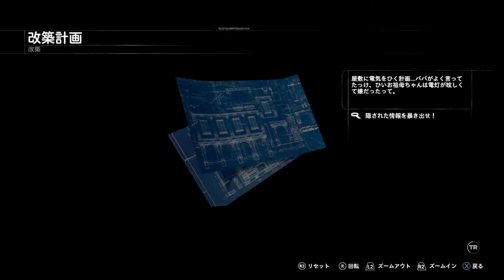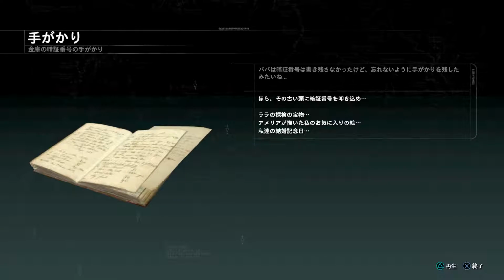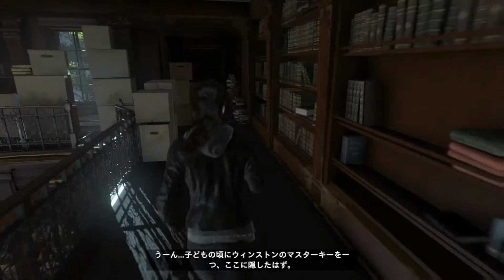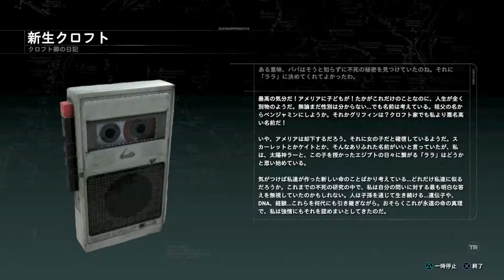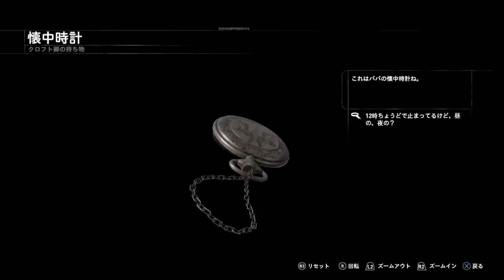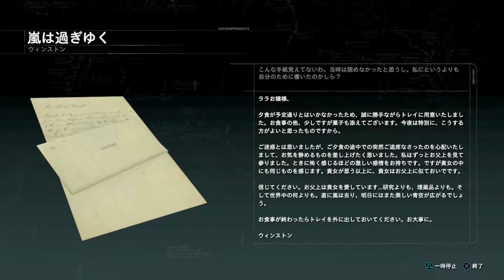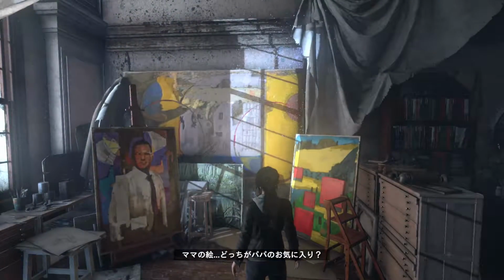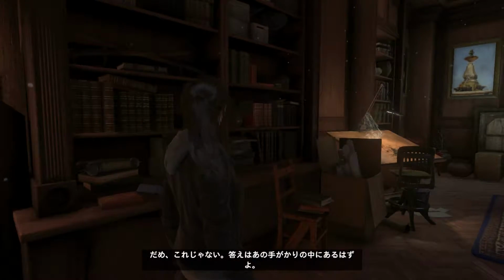Rise of the Tomb Raider Blood Ties Walkthrough Gameplay Part 2 - Exploration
This is part 2 of Rise of the Tomb Raider: Blood Ties DLC for the PlayStation 4.

This is a non-commentary walkthrough gameplay for Rise of the Tomb Raider: Blood Ties.